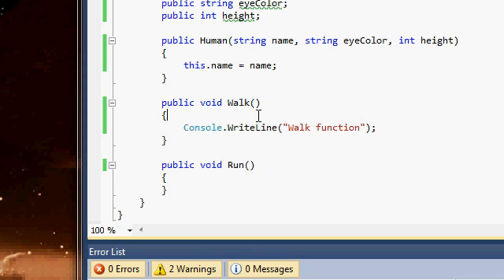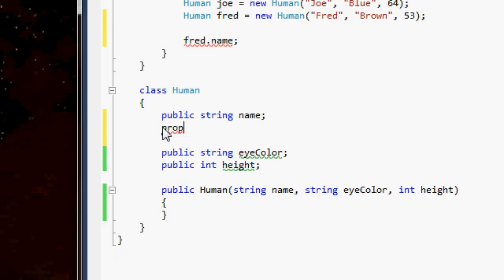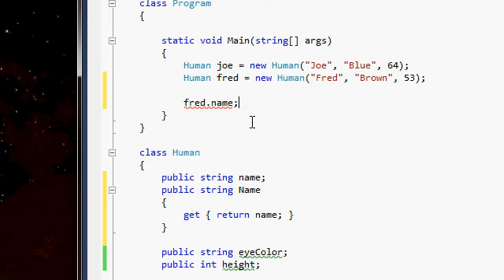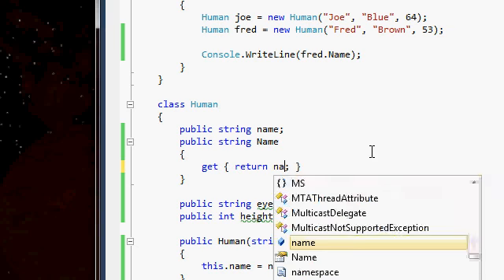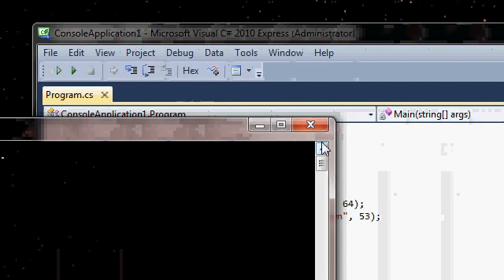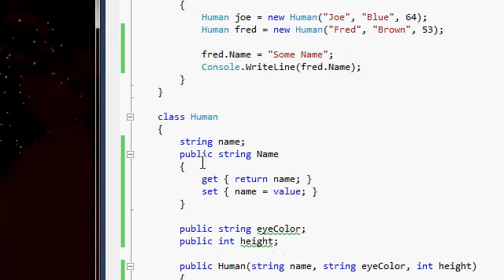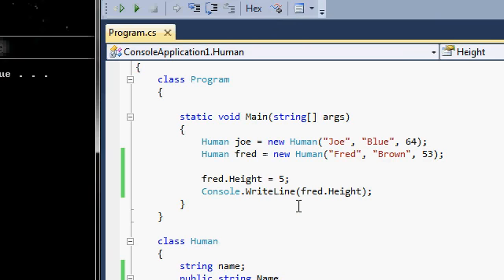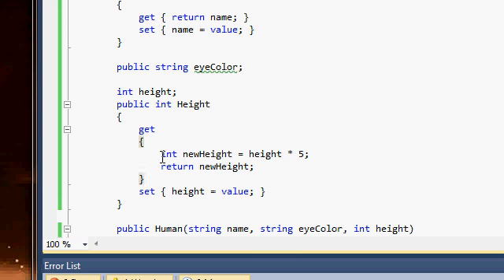XNA Game Development 10 - Properties